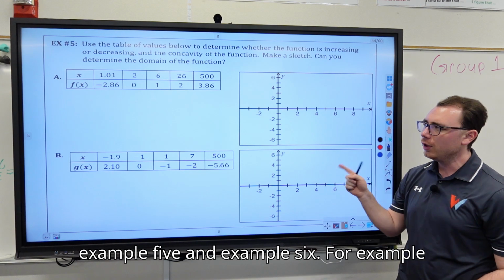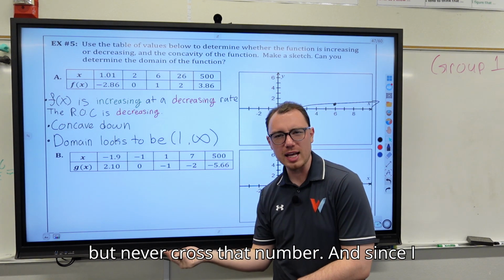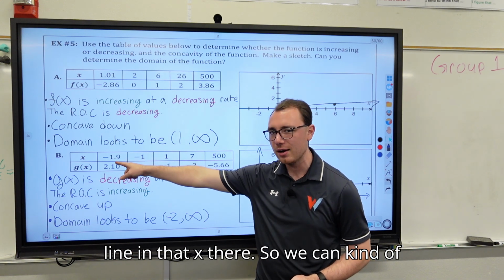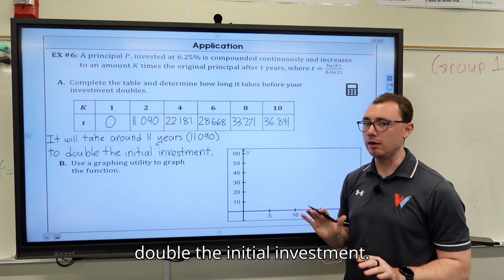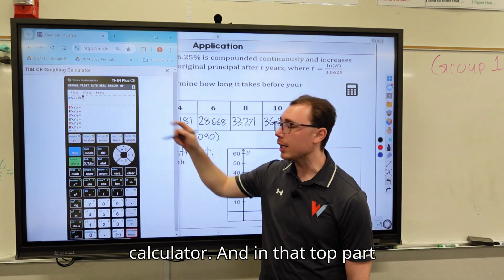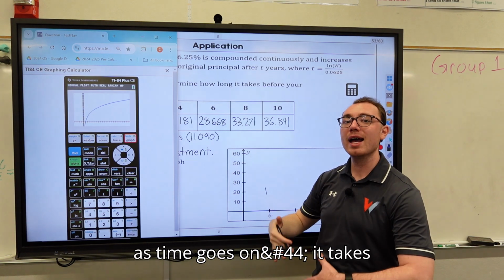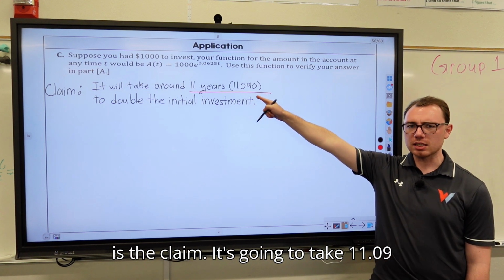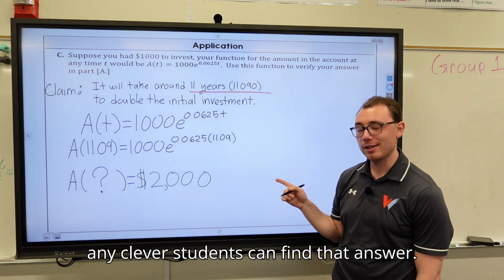Lesson 11 Part 3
AP Pre-Calculus Topic 2.11 Lesson Part 3